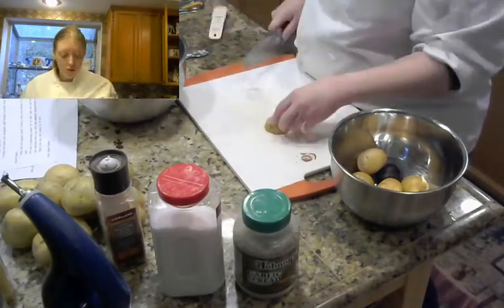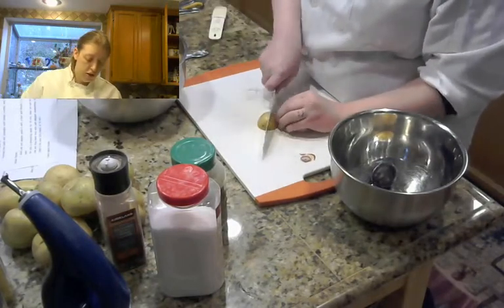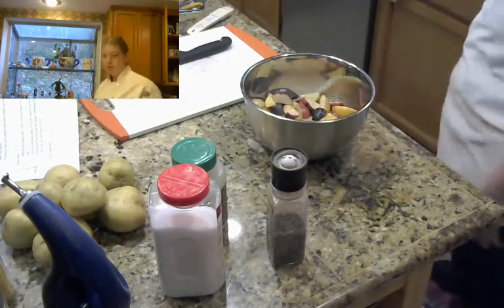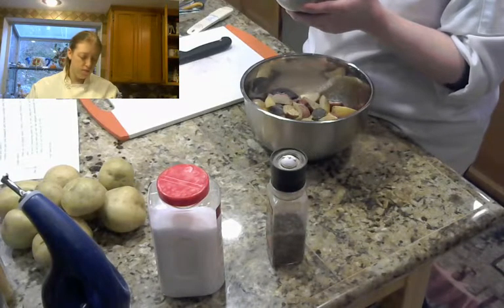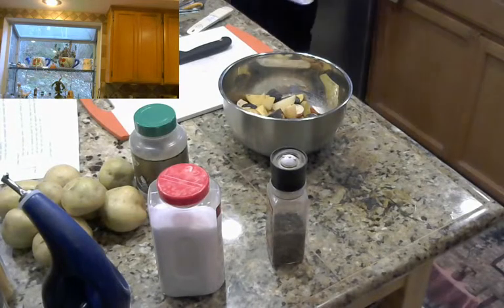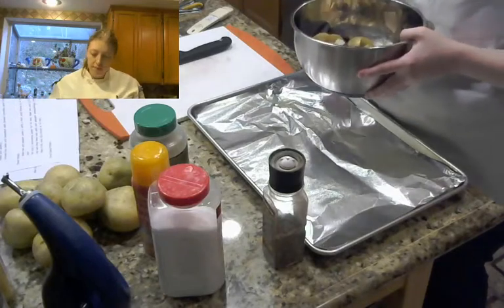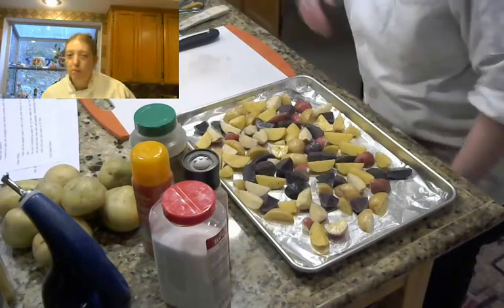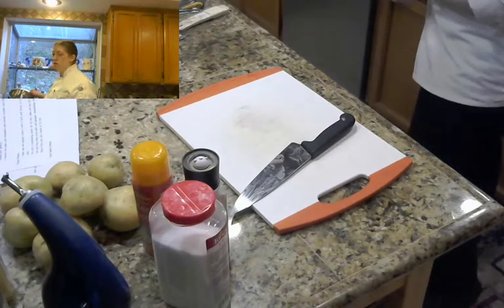The one about potatoes small part